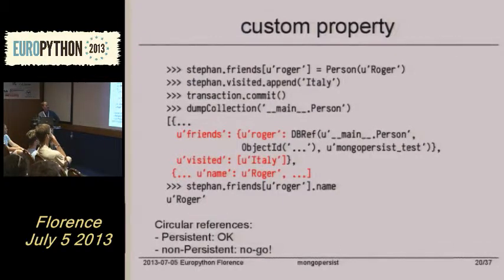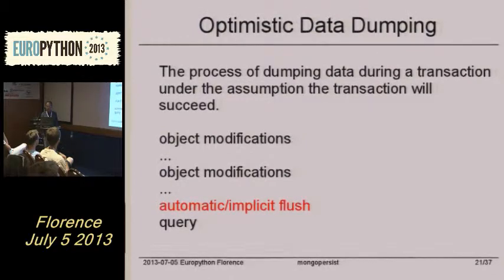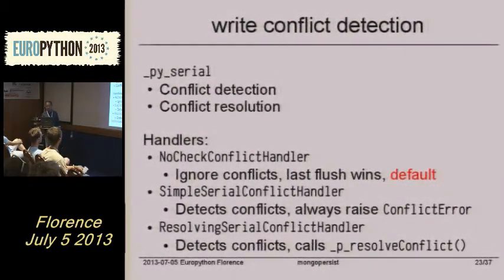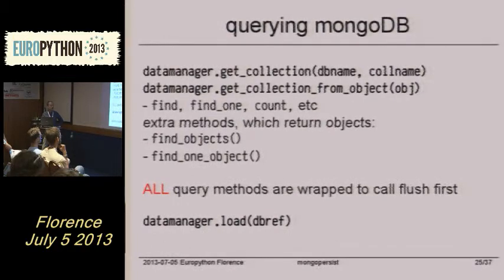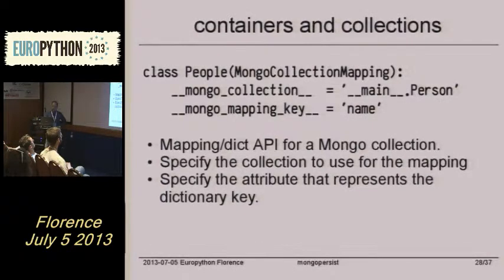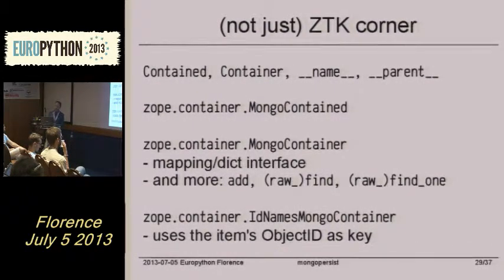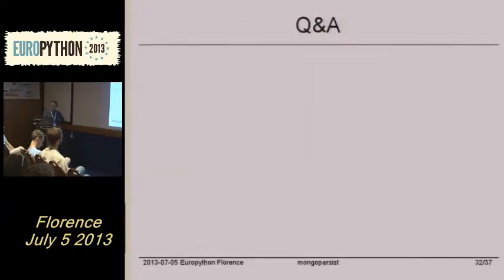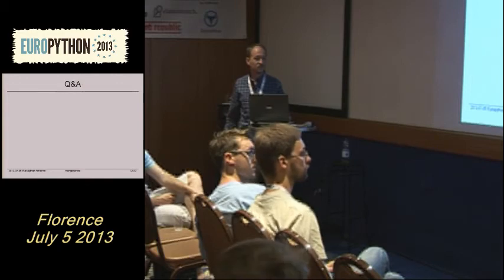A Groszer mongopersist Persisting python objects transparently to MongoDB beginning left)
[Europython 2013]
K  Lautaportti Introduction to Cassandra
5 July 2013
TRACK tagliatelle